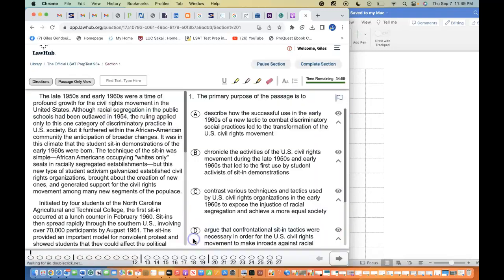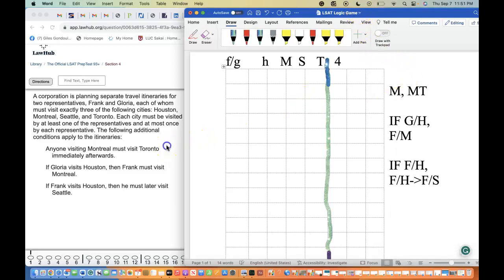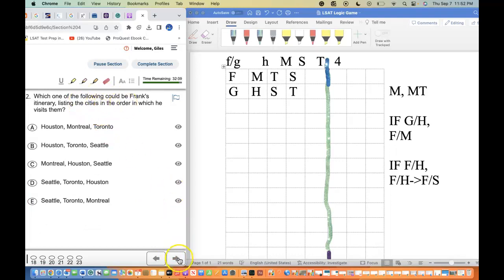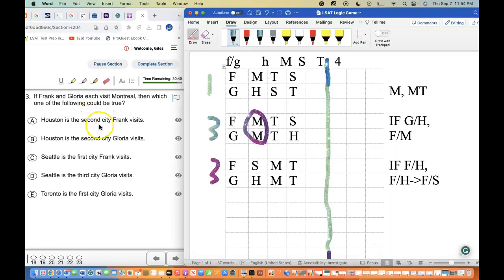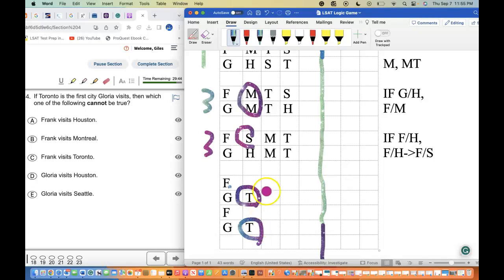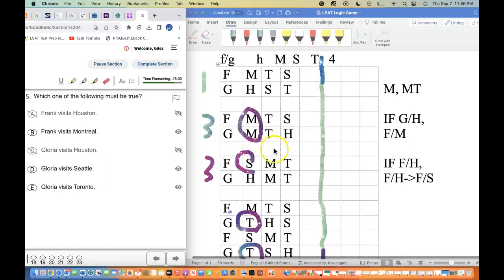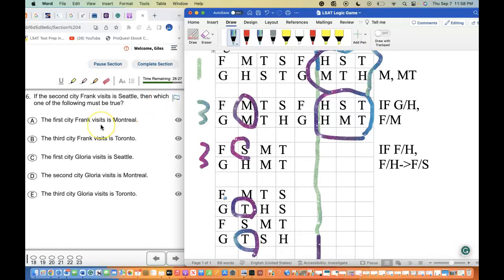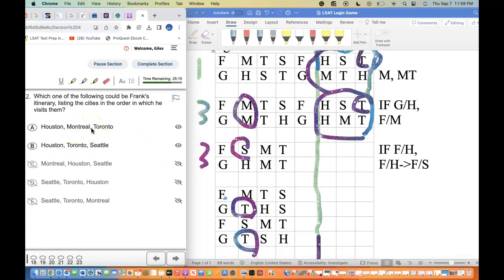LSAT Logic Game for Beginners